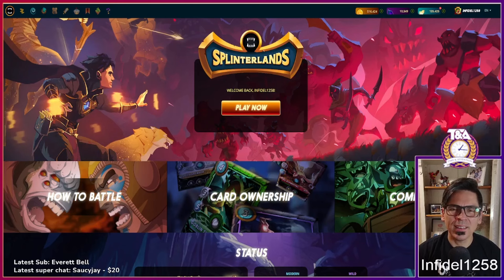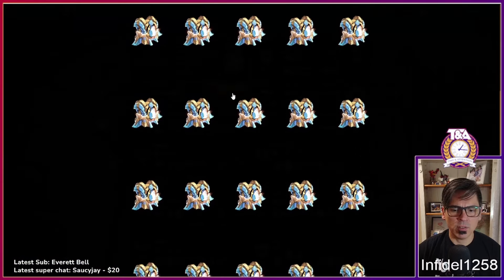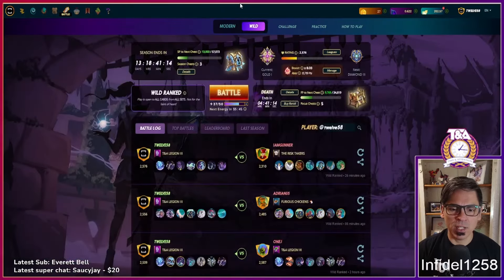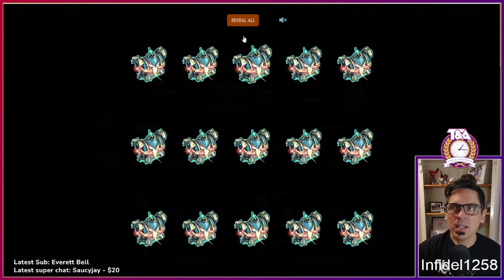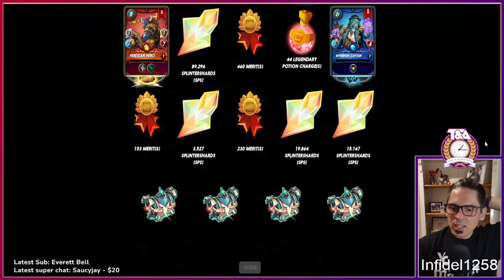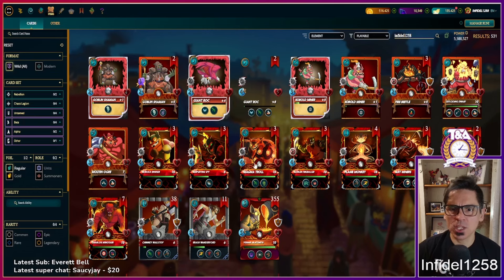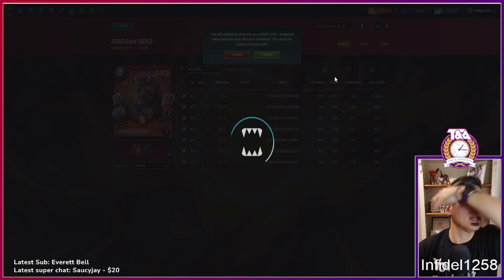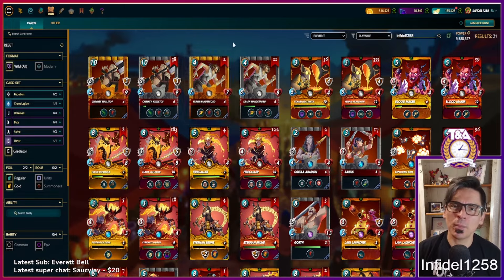Legendary EoS with Twelve58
In this video I open my 35 EoS Diamond Chests and 65 EoS Champion Chests across two accounts, and this time around we got a lot of SPS and some amazing Legendary upgrades.

Ethereum: 0x9e805A40E5d4C831b63d94E2603b5E3F436C0250
Bitcoin: bc1qk0v6n7uyr75fg528xew58ddqdy7k5tf2w7a0zk
XRP: r4sThPjjPRPnzTgARFEwmS2KC6ua9sD8Qd

Lord of the Rings Living Card Game - Core Set

OBSBOT Tiny Webcam 4K